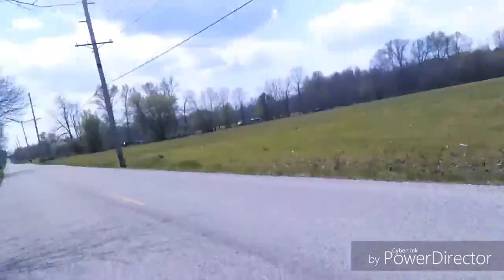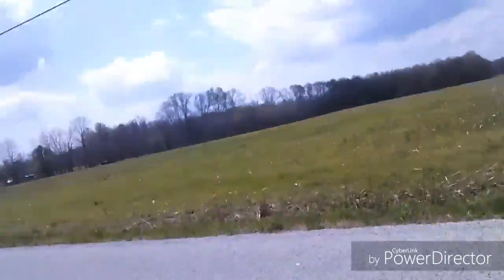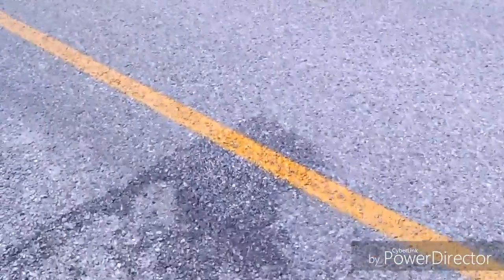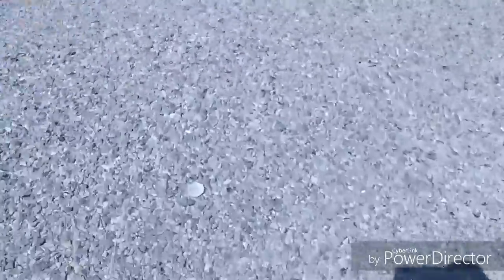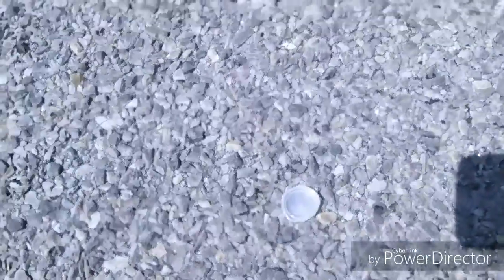What happens if u put a water bottle in the road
Warning don't do at home